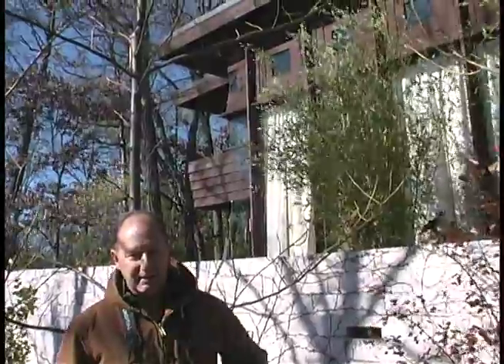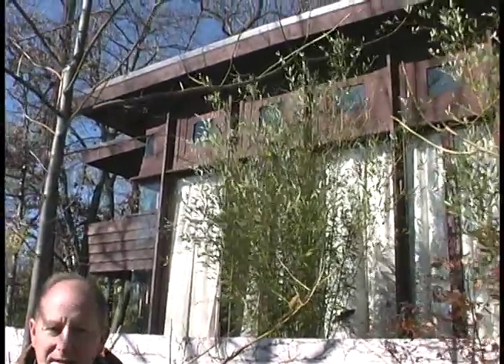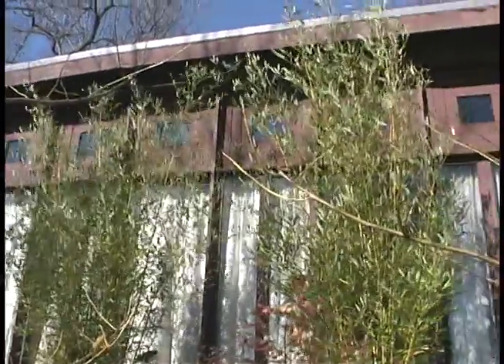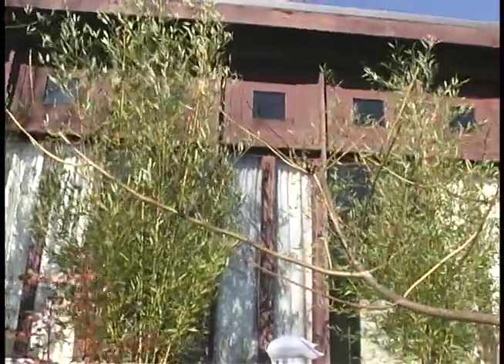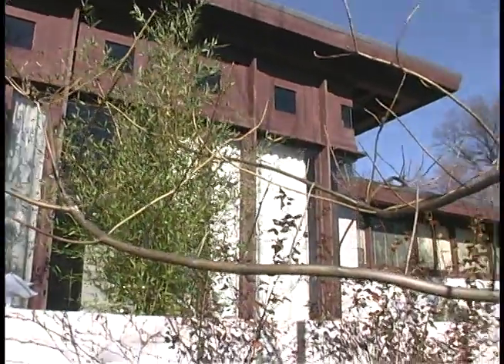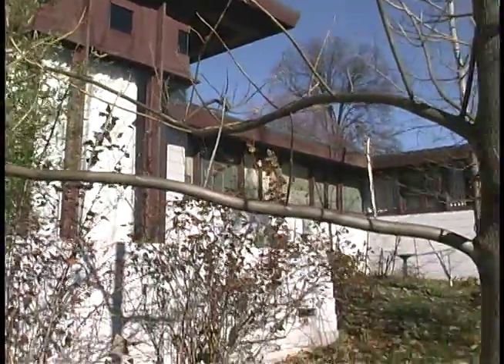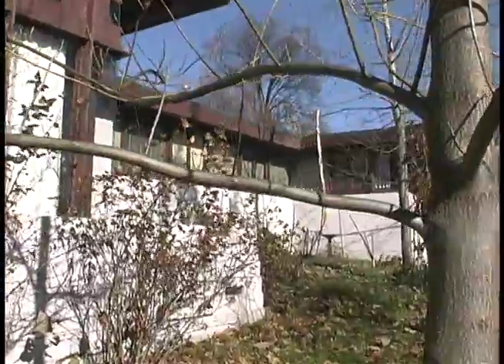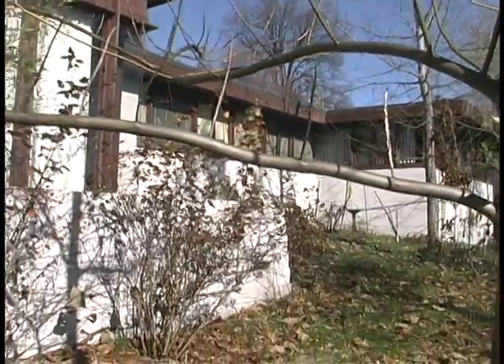Frank Lloyd Wright Boulter House Smart Foam Injection into concrete block demonstration Clip 9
The original home's concrete block construction had no insulation. The 1957 addition to the home filled the cavities with small insulation pellets. Comparisons of the before and after energy use per heating degree days indicated a 17% savings in gas and electric over the previous year. The study was averaged over two months. A major benefit of the insulation injection was the vapor barrier it creates after 2 inches. The cavity in the block is approximately 7 inches horizontally.